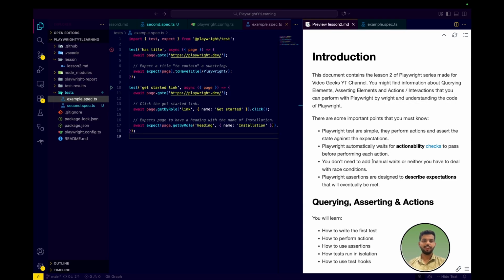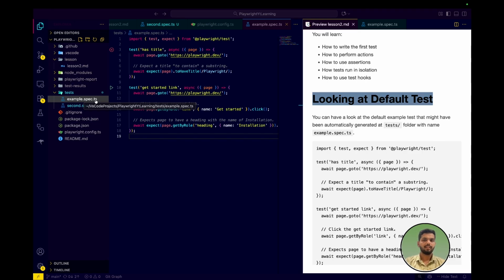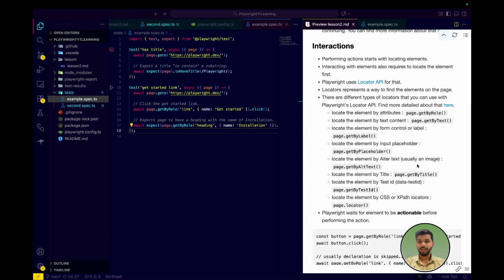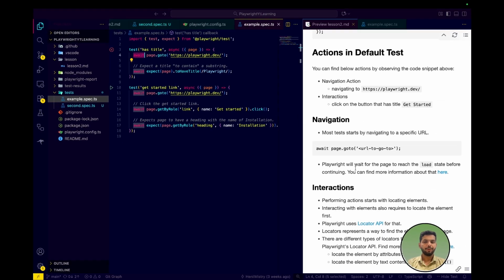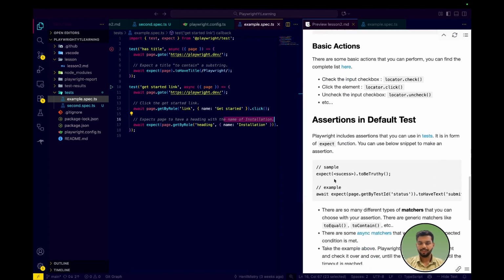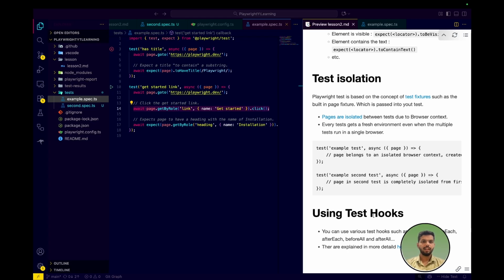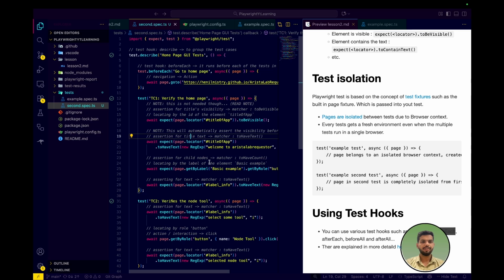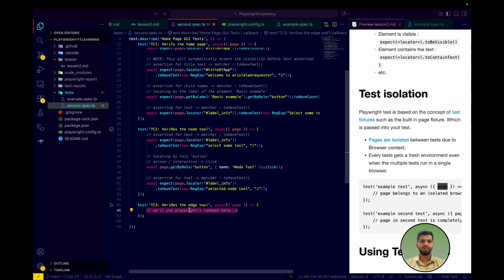Mastering Playwright: Query, Assert & Interact with Web Elements (For Beginners)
Welcome back to Video Geeks! In this video, we dive into one of the most important skills in Playwright automation – working with web elements!

Whether you're new to Playwright or sharpening your testing skills, this video will walk you through:

🔹 How to query elements
🔹 How to assert conditions
🔹 How to interact with buttons, input fields, lists, and more

We’ll explore practical examples directly in the browser so you can confidently build end-to-end automation scripts using Playwright.

What we cover:

1️⃣ Querying elements using different Playwright locator strategies
2️⃣ Performing assertion checks to validate application behavior
3️⃣ Interacting with elements like typing, clicking, filling forms, and more
4️⃣ Tips and best practices for automation beginners

If you’re preparing for interviews, building a real automation framework, or switching from Selenium or Cypress — this guide will help you get hands-on with Playwright quickly.